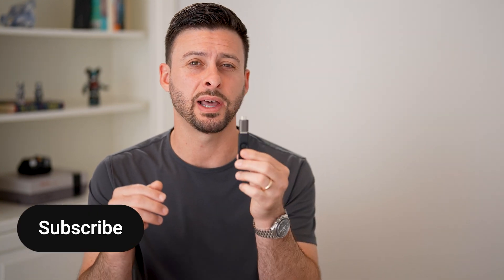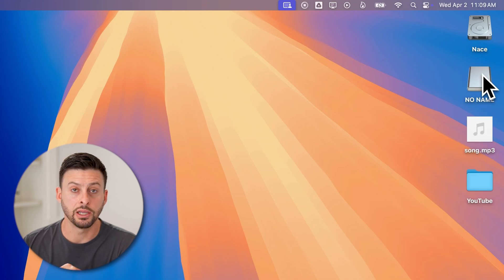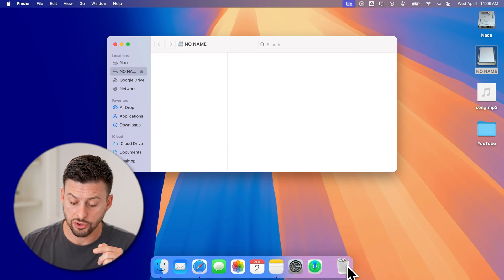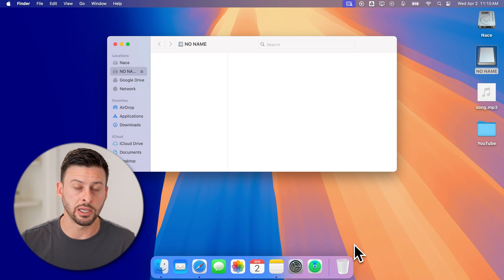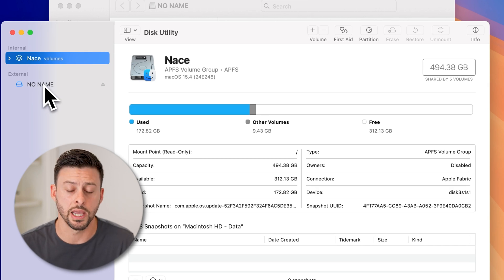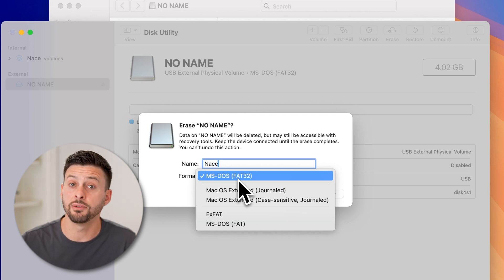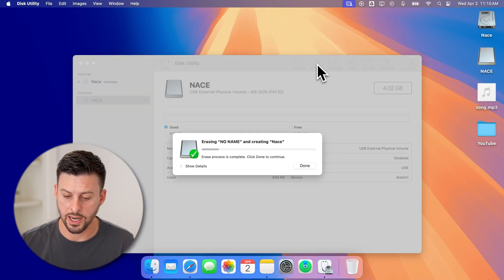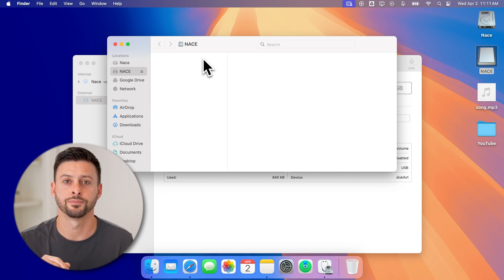How To Erase And Format USB Flash Drive On Mac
It's easy to fully erase and re-format your USB external flash drive if the format doesn't work on your Mac or transferring to a Windows computer.